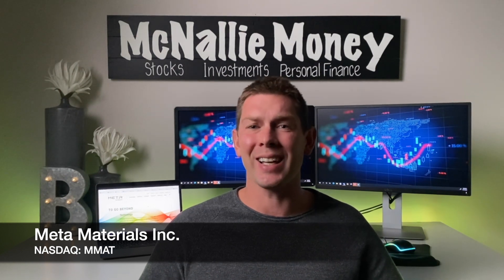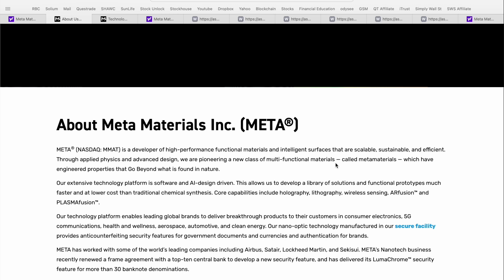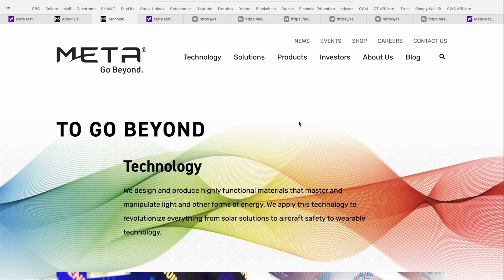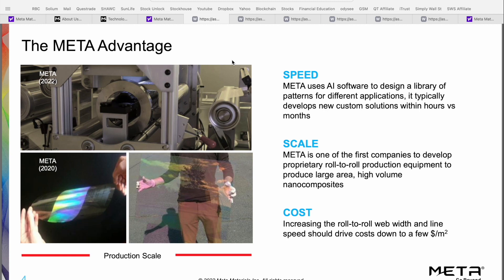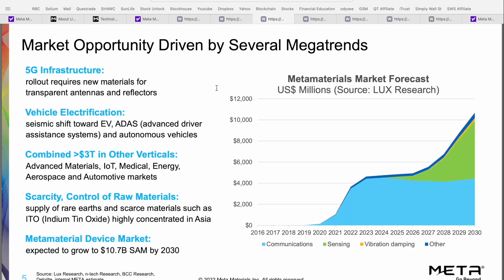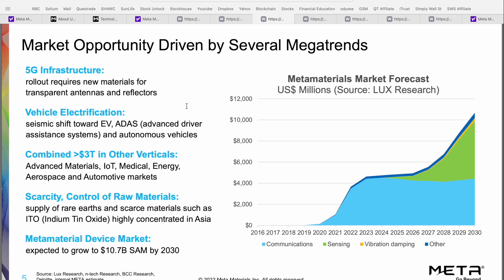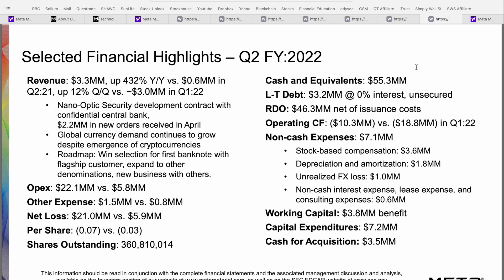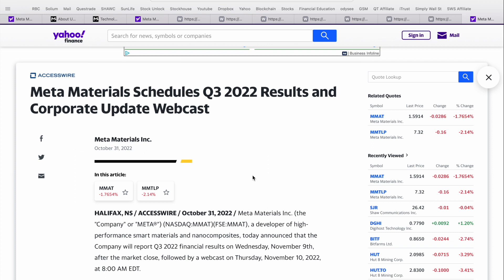Cheap Stock to Watch Now | Top Stock News Today | High Growth Stocks 2022 | Meta Materials | MMAT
Today we are reviewing a subscriber requested Stock - Meta Materials Inc., ticker symbol MMAT. Meta Materials Inc. invents, designs, develops, and manufactures various functional materials and nanocomposites. Its products include metaAIR, a laser glare protection eyewear; NANOWEB, a transparent conductive film; holoOPTIX, a holographic optical element; glucoWISE, a non-invasive glucose measurement device; and metaSURFACE, which allows an enhancement in signal to noise ratio of up to 40 times for magnetic resonance imaging scans. The company also develops and produces nano-optic structures and color-shifting foils that are used in authentication and brand protection applications in various markets, including banknotes, secure government documents, and commercial branding, as well as engages in the research, development, and manufacture of smart materials.  Let me know what you think of Mate Materials and if you are currently holding any shares of MMAT in the comment section below! 👇

BitBuy - $20 Deposit Bonus - Best place to buy Crypto in Canada

iTrustCapital - $100 Deposit Bonus - Invest in Crypto with your IRA